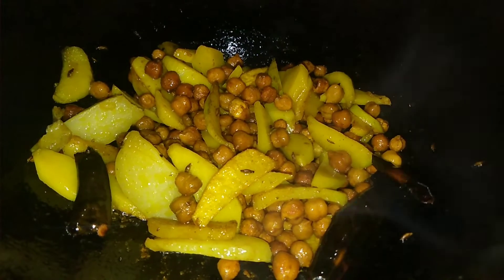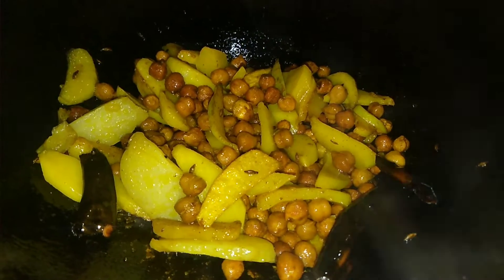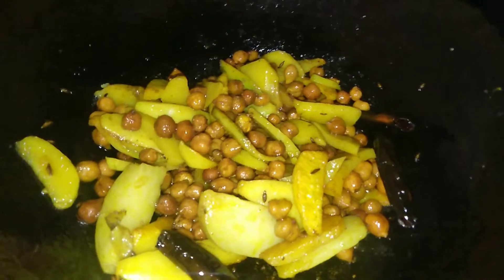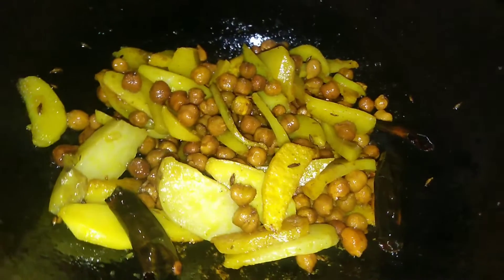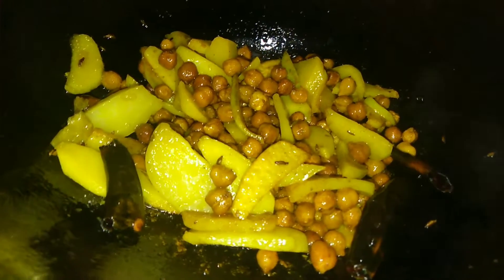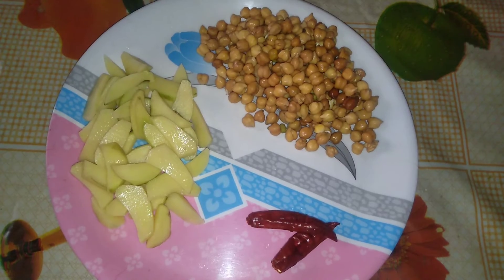বুট এনেদৰে ভাজি চাওকচোন ।Botor Vaji